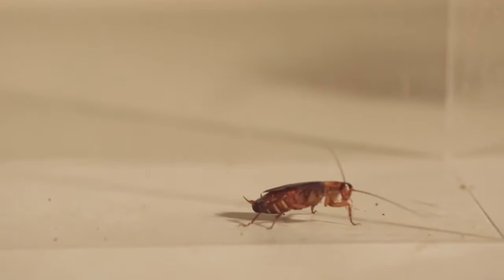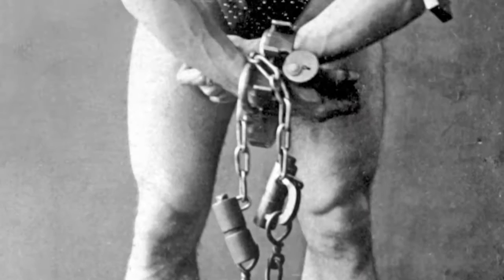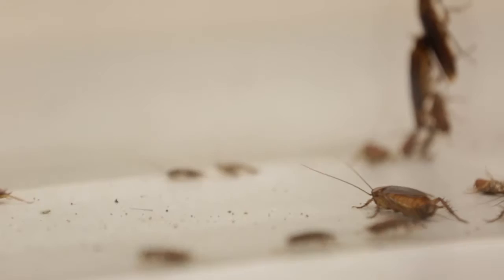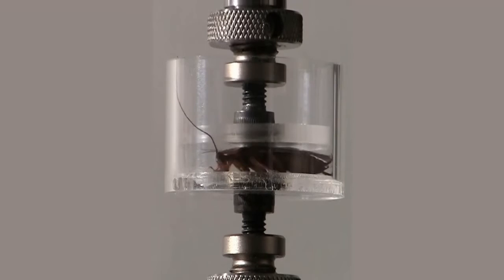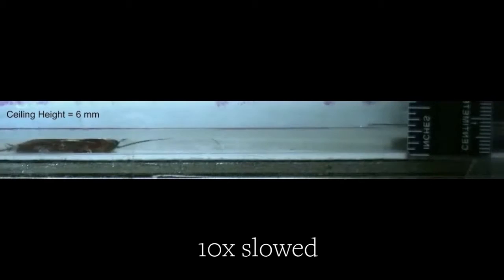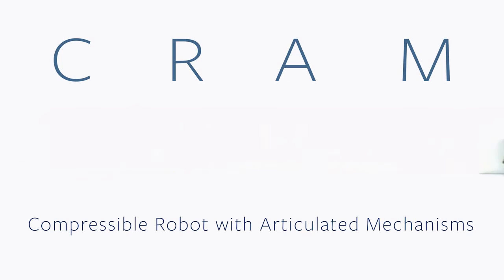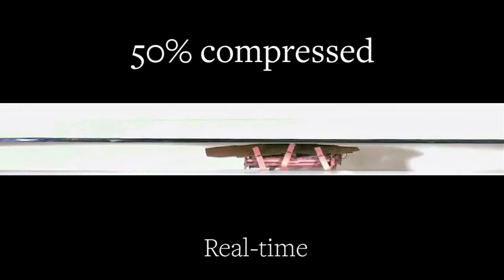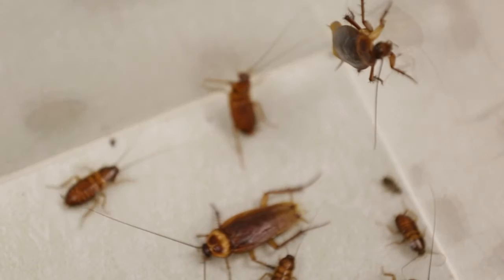Cockroach robots to the rescue- Getting Idea to build cockroach Robot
Cockroaches are insects of the order Blattodea, which also includes termites. About 30 cockroach species out of 4,600 are associated with human habitats. About four species are well known as pests.

The cockroaches are an ancient group, dating back at least as far as the Carboniferous period, some 320 million years ago. Those early ancestors however lacked the internal ovipositors of modern roaches. Cockroaches are somewhat generalized insects without special adaptations like the sucking mouthparts of Hemiptera; they have chewing mouthparts and are likely among the most primitive of living neopteran insects. They are common and hardy insects, and can tolerate a wide range of environments from Arctic cold to tropical heat. Tropical cockroaches are often much bigger than temperate species, and, contrary to popular belief, extinct cockroach relatives and 'roachoids' such as the Carboniferous Archimylacris and the Permian Apthoroblattina were not as large as the biggest modern species.

Some species, such as the gregarious German cockroach, have an elaborate social structure involving common shelter, social dependence, information transfer and kin recognition. Cockroaches have appeared in human culture since classical antiquity. They are popularly depicted as dirty pests, though the great majority of species are inoffensive and live in a wide range of habitats around the world.